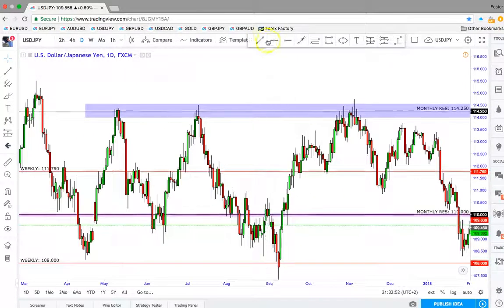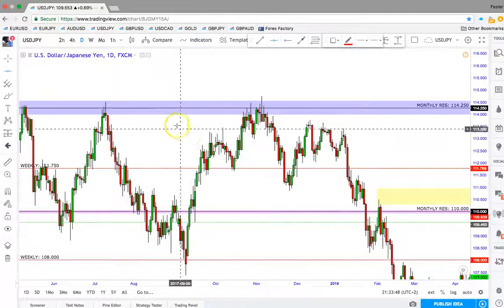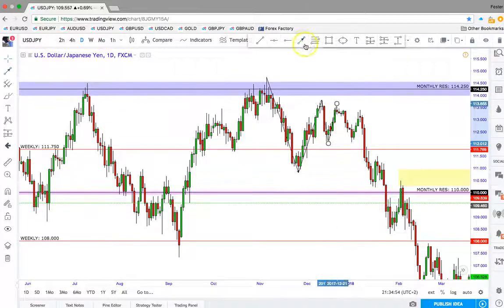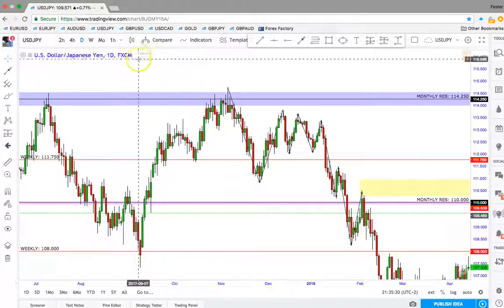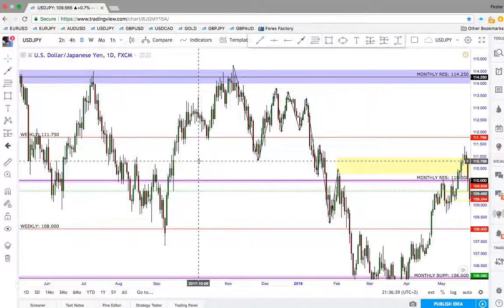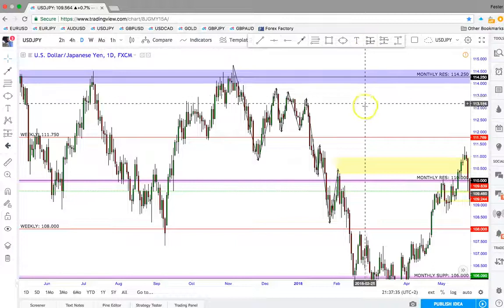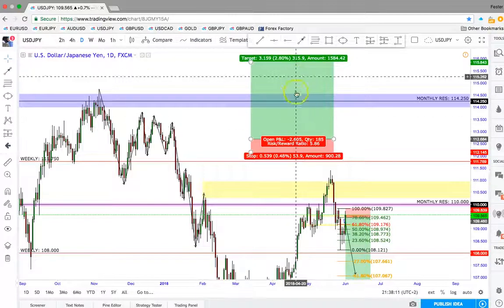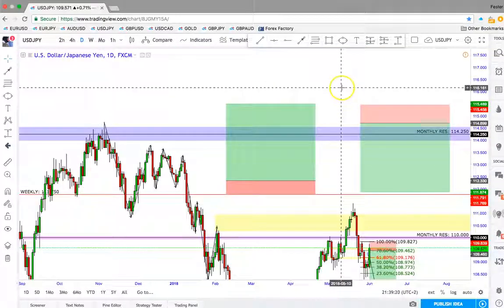14 Using the tool bar In Tradingview